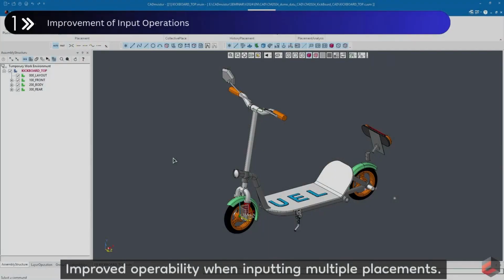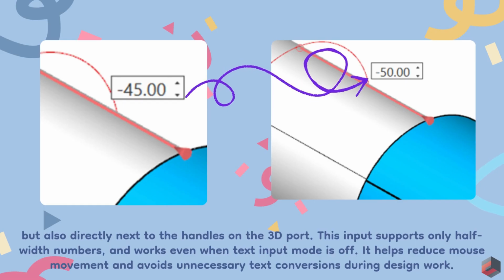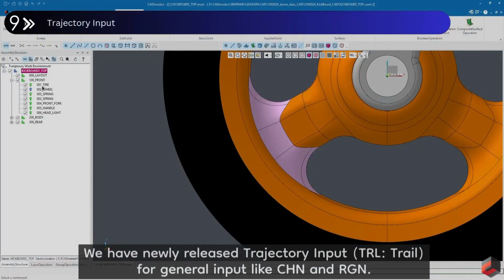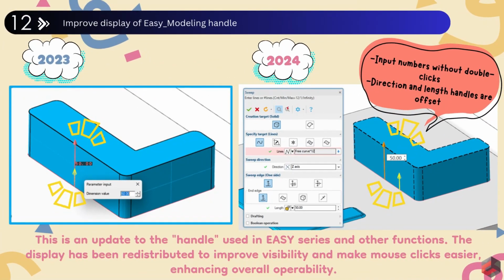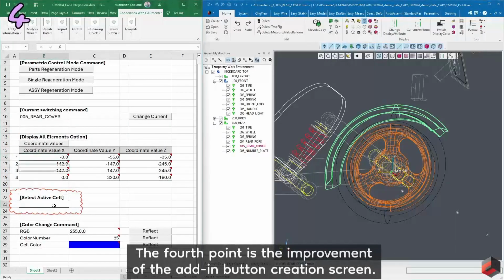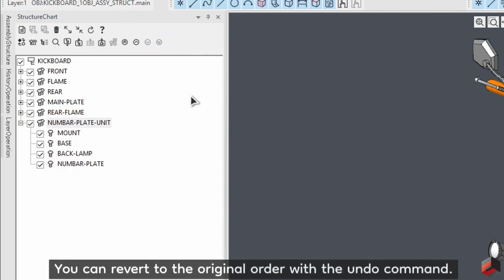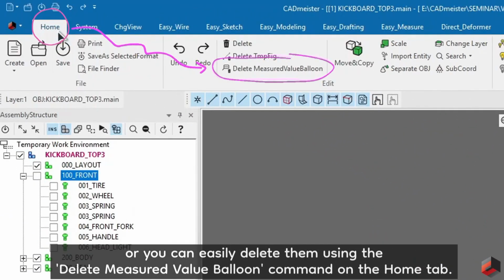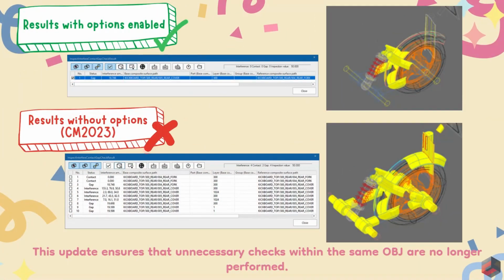CADmeister 2024 Version Up: CAD Section - (AI Sound)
CADmeister 2024: CAD section - (AI Sound)

• Optimize work efficiency by eliminating unnecessary tasks and improving operability and functionality
• Efficiently generate model data and instantly reflect design intent
• Enhance 3D verification and communication through improved process integration, inspection, and visibility

Topic (Time Stamp)
0:00:12 Improved Work Efficiency
0:06:16 Standardization Support
0:12:09 3D Information Integration
0:15:58 3D Information Integration: Other Improvements